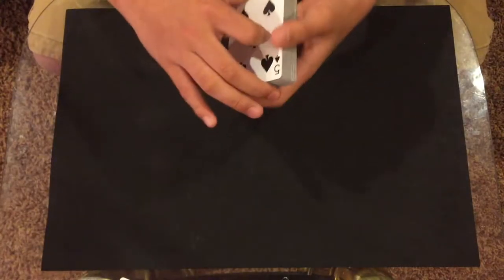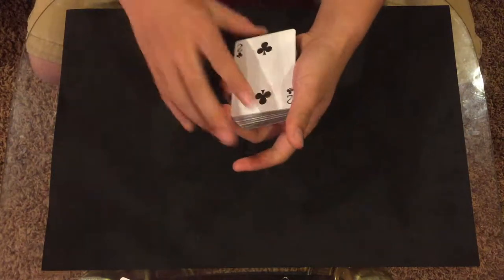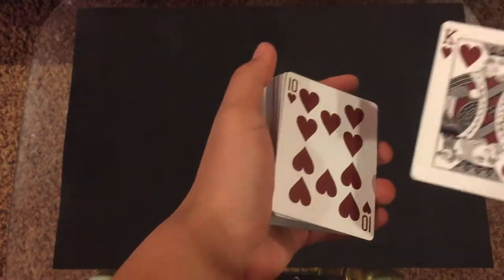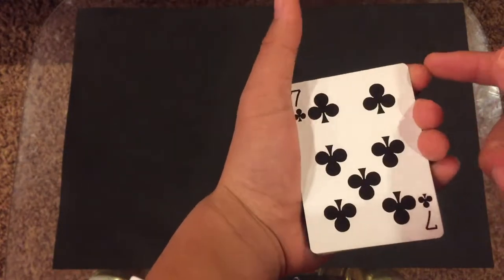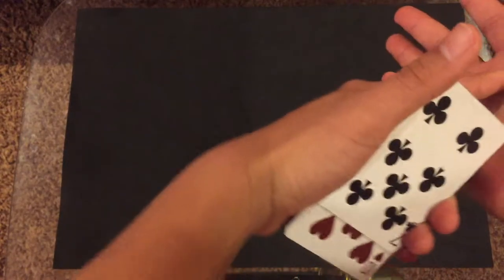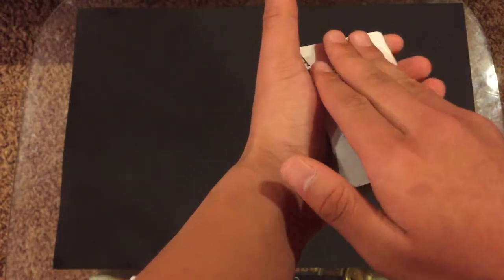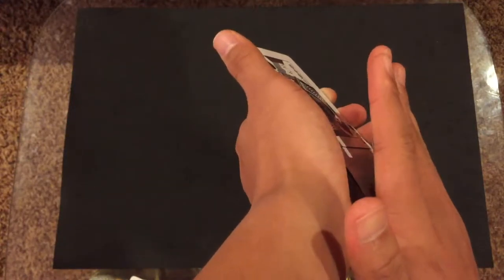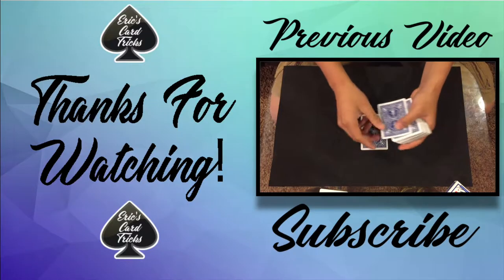Erdnase Color Change Tutorial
I hope you guys enjoyed today's video! Let me know what kind of tricks you want to see.